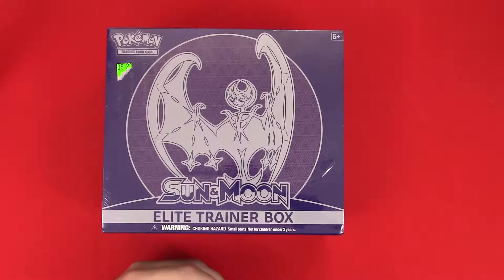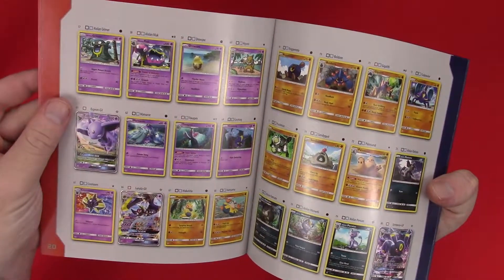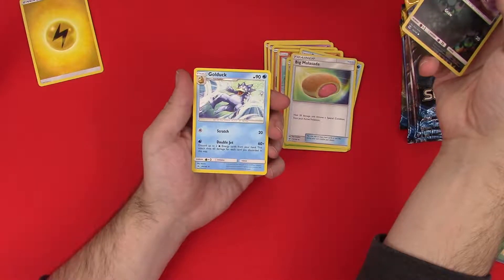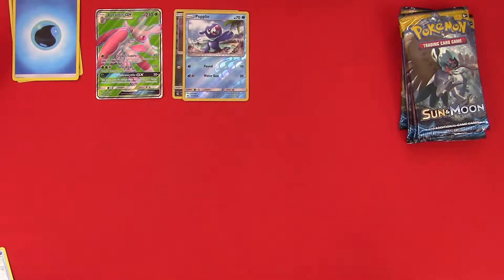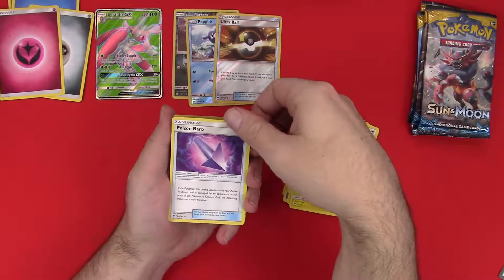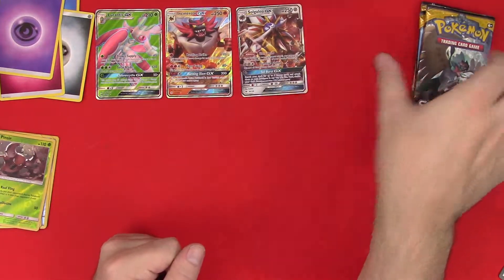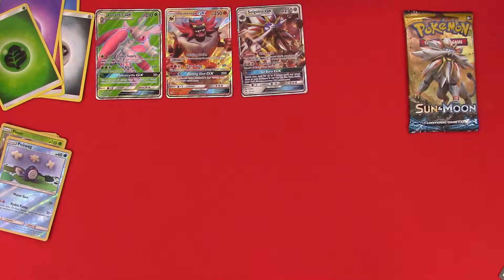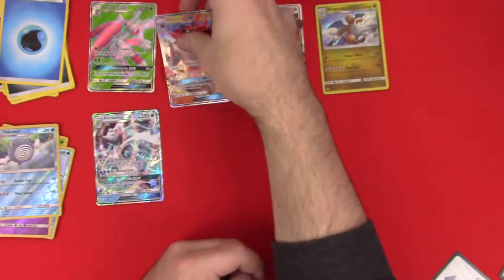Base Sun & Moon comes through! 50% pull rate are you kidding me?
Opening the base Sun & Moon Elite Trainer box during a gross snow storm.